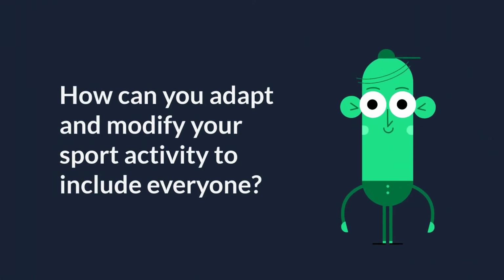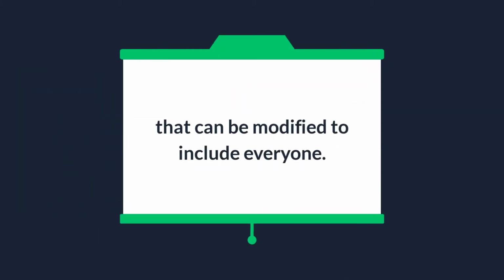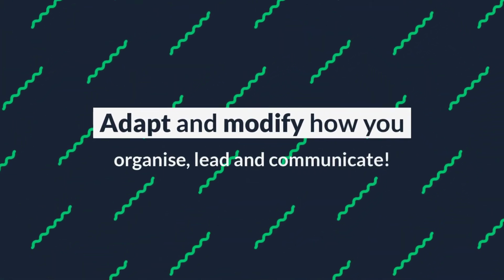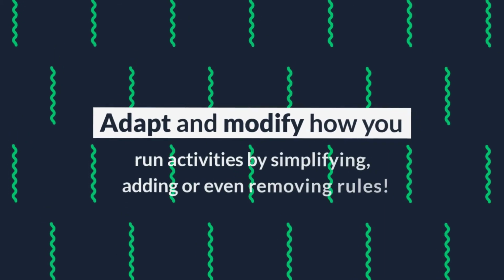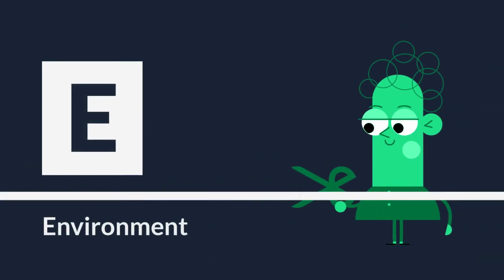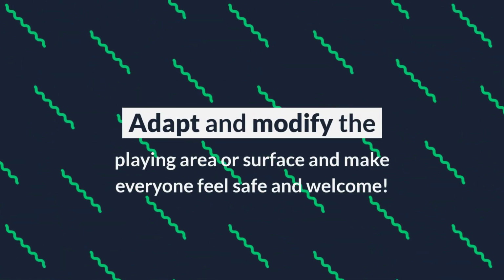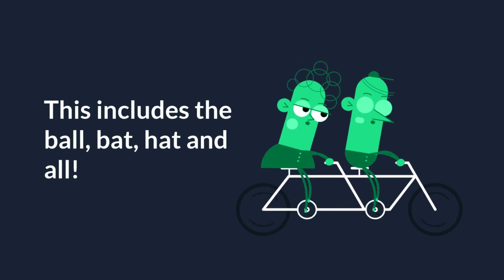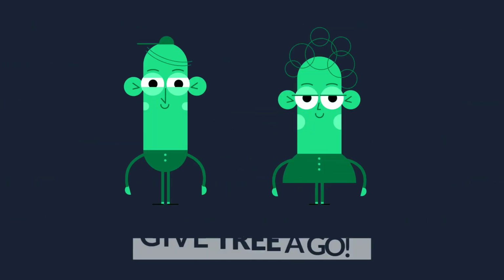Adapt and modify with TREE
The TREE tool provides a simple framework for adapting and modifying sport activities for all abilities.

Learn more about adapting and modifying sport for all abilities